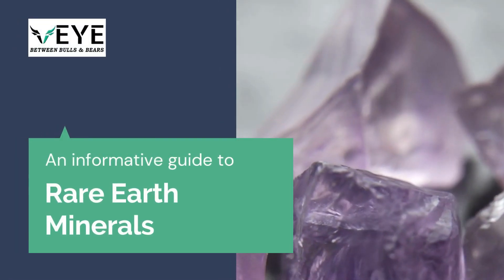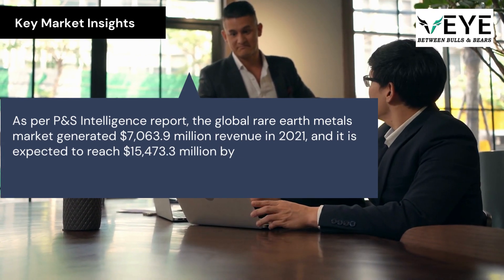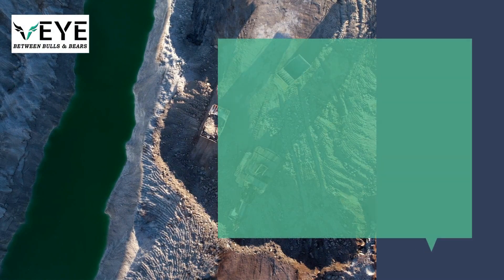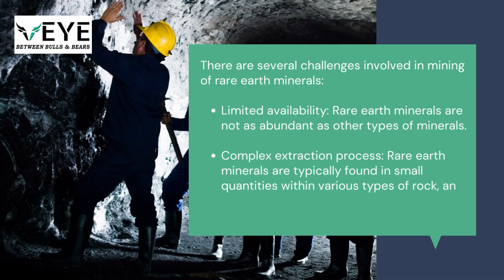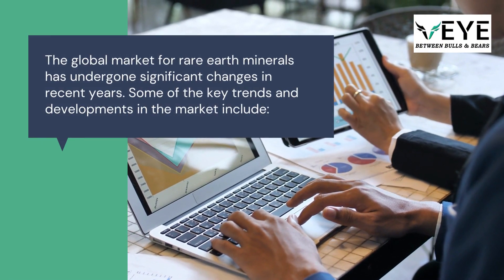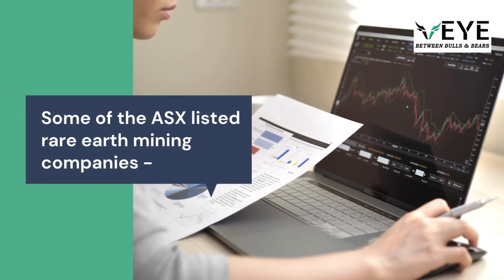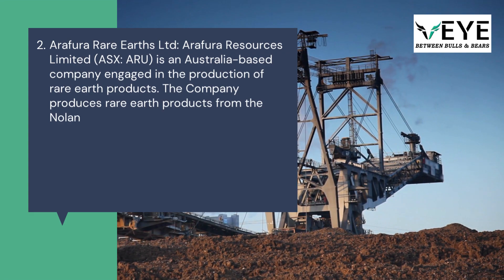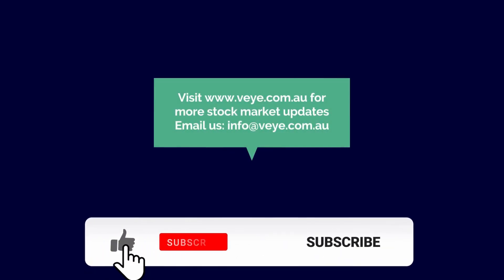What are Rare Earth Minerals? Rare Earth Metals Mining Australia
Watch this video to know more about rare earth minerals. Key insights in rare earth minerals mining and find out ASX listed rare earth mining companies.

Veye is a leading independent equities research firm dedicated to helping its clients improve their investment results through unbiased and precise recommendations around buying, selling or holding stocks. Our sole purpose is to empower our clients in achieving their financial ambitions through our expertise innovation, excellence & service. We believe in building effective, long-term relationships through trust and mutual benefit and strive hard to help you accumulate or multiply your wealth and attain a state of financial freedom in your life.